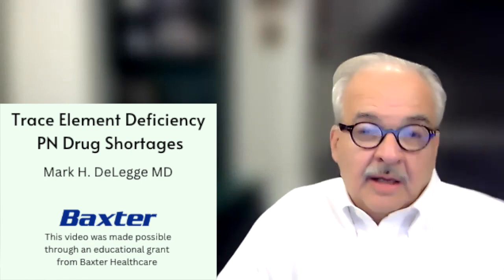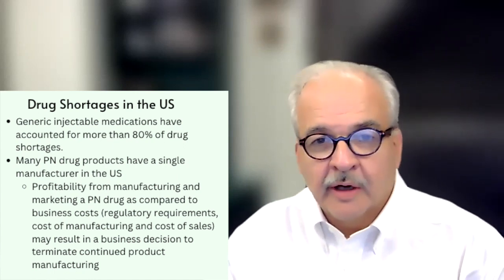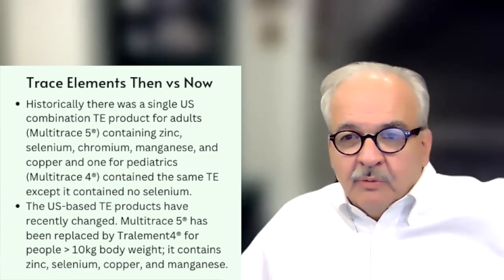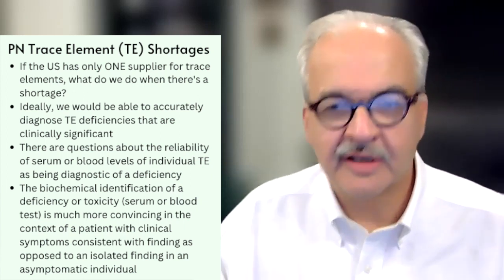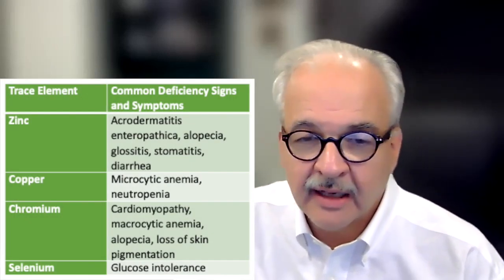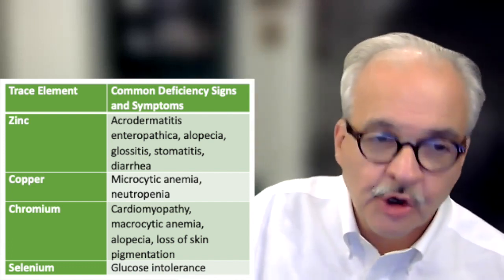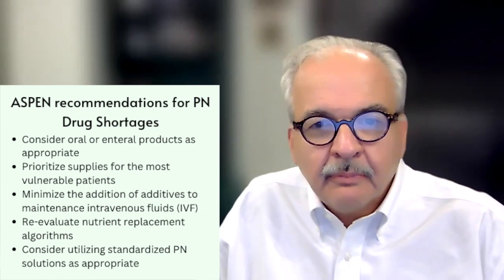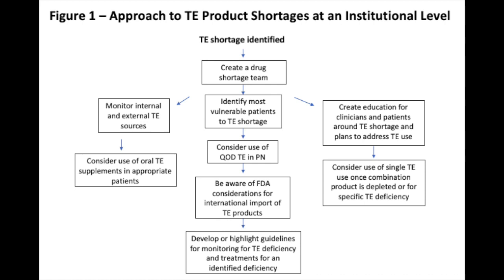Trace Element Deficiency & Parenteral Nutrition Drug Shortages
Product shortages have become an unfortunately common occurrence in clinical practice, often leaving care teams to make decisions on replacement products, changes in patient care protocols, and prioritization plans for using the limited resources.